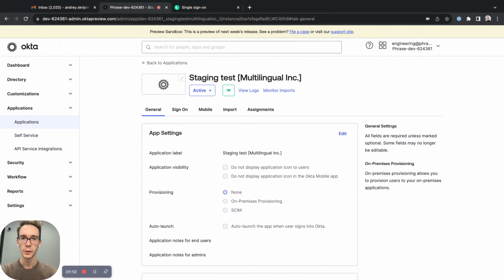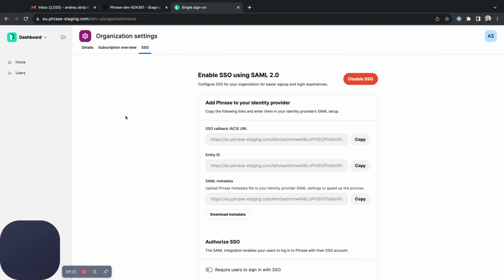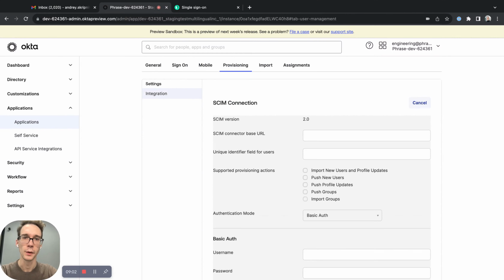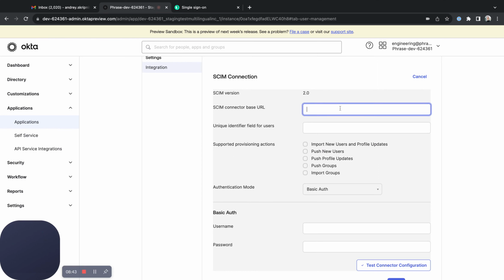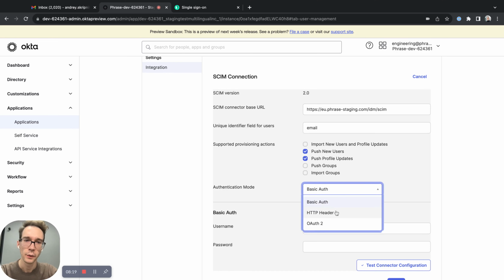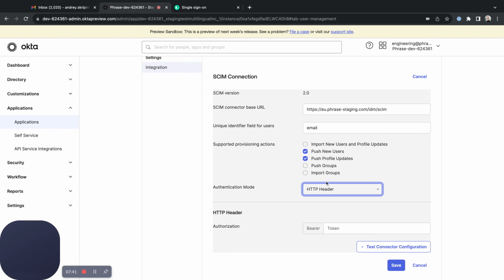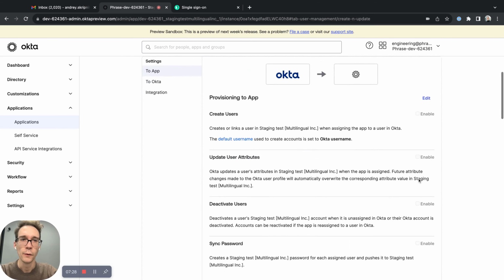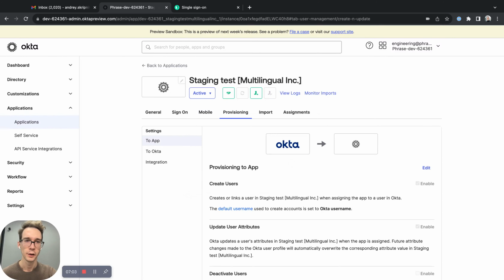Demo: Phrase Platform | SCIM user provisioning setup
Set up SCIM user provisioning with Phrase Platform and SSO in minutes. This step-by-step demo walks you through the full configuration process, connecting your identity provider to Phrase Suite so user accounts are created and updated automatically, saving your team time and reducing manual admin work.

Andre from the Phrase growth team covers the exact settings you need to configure on both sides of the integration: the Phrase IDM organisation and your identity provider, in this case Okta. You will learn where to find the SCIM base URL inside the IDM settings, how to choose the right unique identifier for your users (email or username), and which push settings are currently supported. The guide also explains why you should enter a random string into the SCIM secret field before copying your bearer token, an important security step that prevents SCIM endpoint impersonation by third parties. Authentication is handled via HTTP header, and the bearer token is generated directly by Phrase IDM, keeping the setup clean and straightforward.

What You'll Learn:

- How to enable SCIM provisioning inside Phrase Suite and locate the base URL
- Which unique identifier options are available (email vs. username) and when to use each
- How to configure push new users and push profile updates in the provisioning settings
- Why filling in the SCIM secret before copying the bearer token is a critical security step
- How to test the connection between Okta and Phrase to confirm the configuration is working
- What user lifecycle actions are currently supported and what is still on the roadmap

If you are managing a growing team and want to automate user onboarding through your identity provider, this demo gives you everything you need to get started with Phrase SCIM provisioning today.